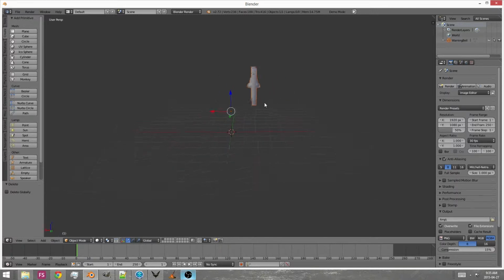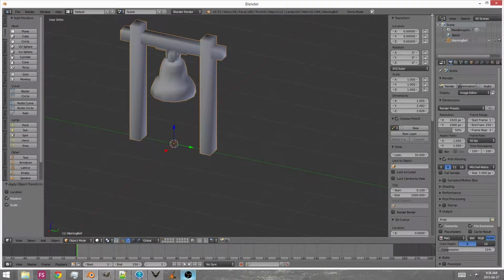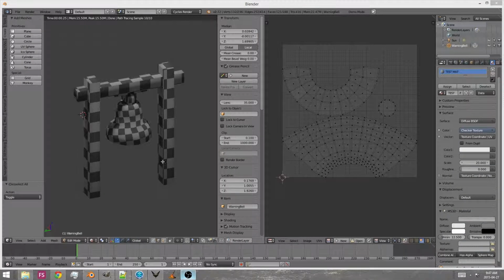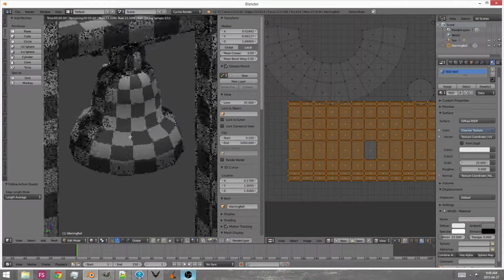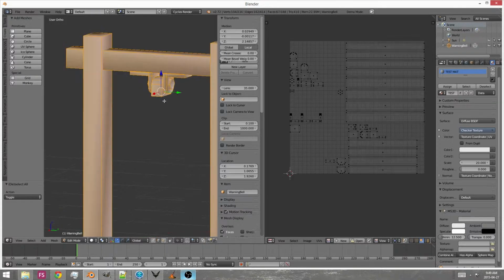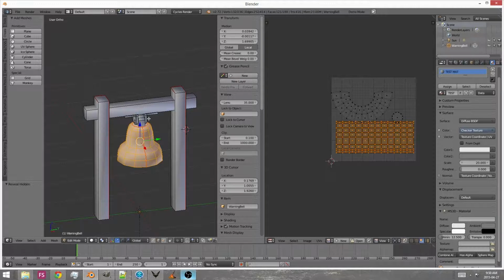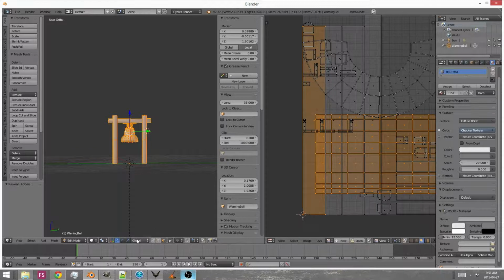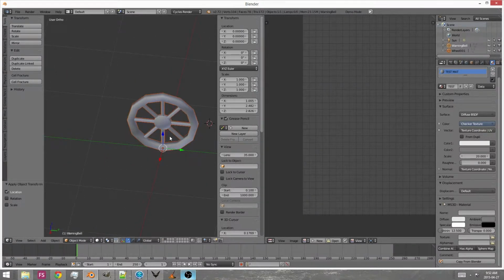Vlad model review 2